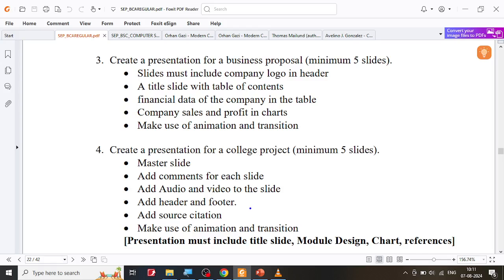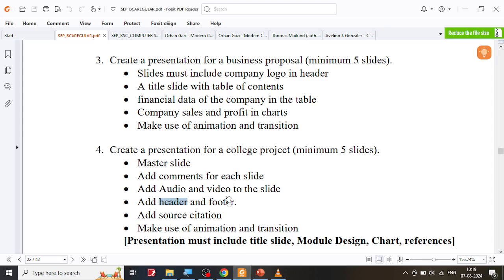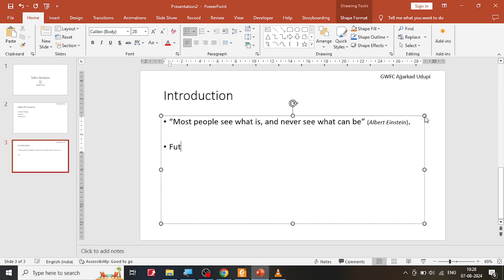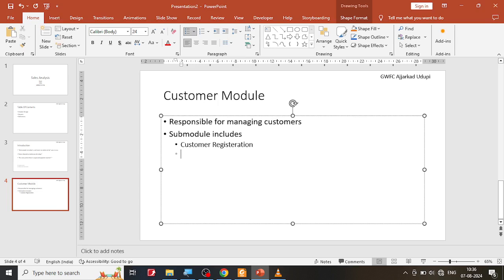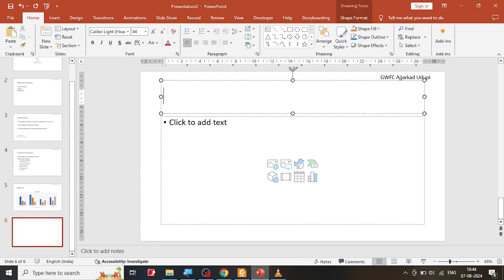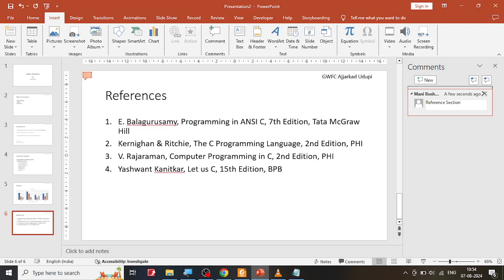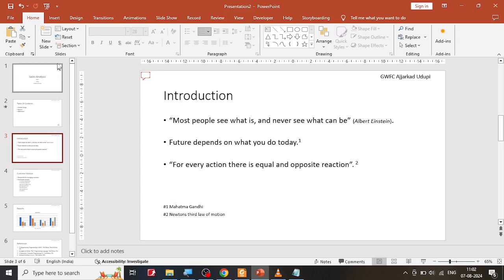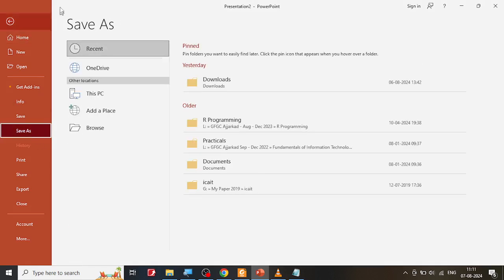Mangalore University 1 SEM BCA Part B Ex D4 : Create a presentation for a college project.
Create a presentation for a college project (minimum 5 slides).
* Master slide
* Add comments for each slide
* Add Audio and video to the slide
* Add header and footer.
* Add source citation
* Make use of animation and transition
[Presentation must include title slide, Module Design, Chart, references]